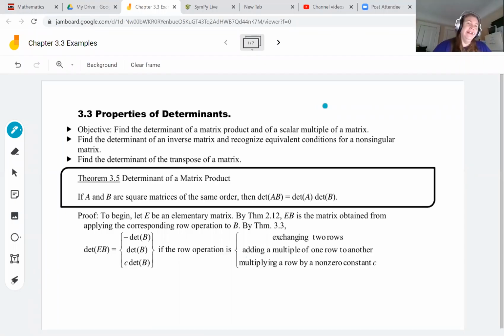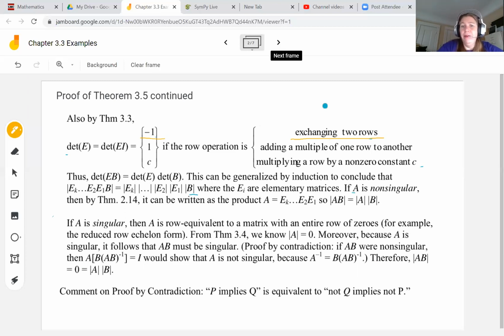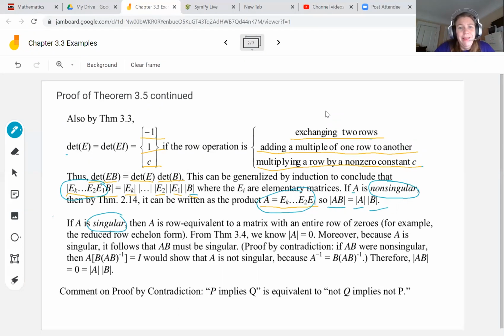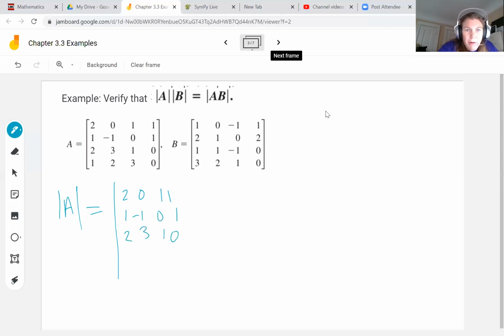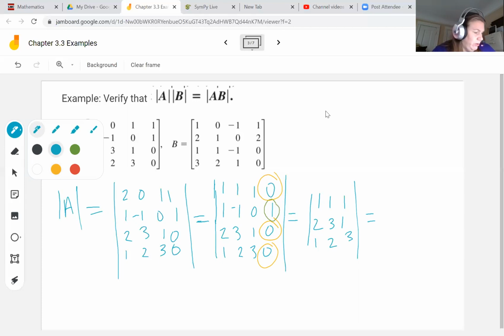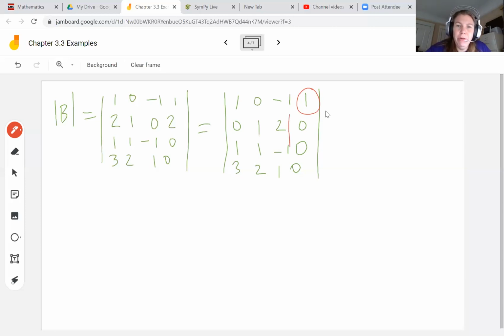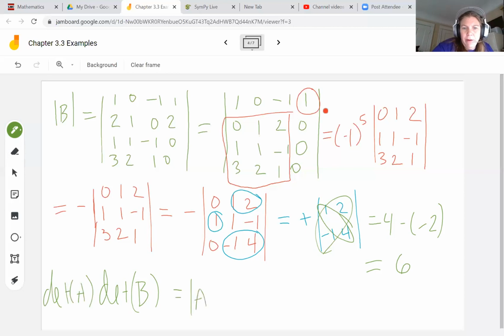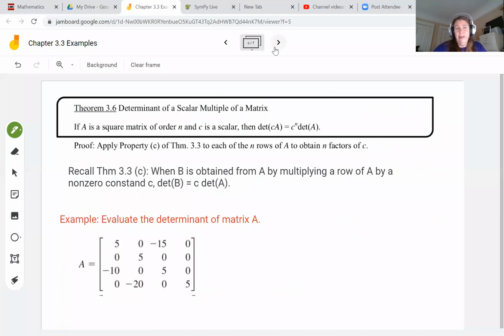Math 250 Determinant of a Product of Matrices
In this video, Professor Julie proves the theorem showing that the determinant of the product of matrices is equal to the product of the determinants of the matrices.